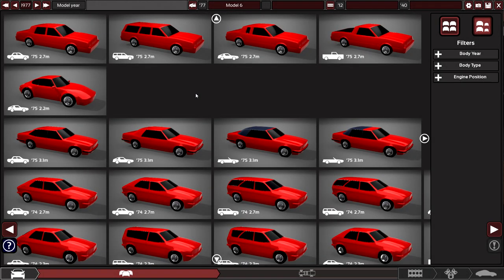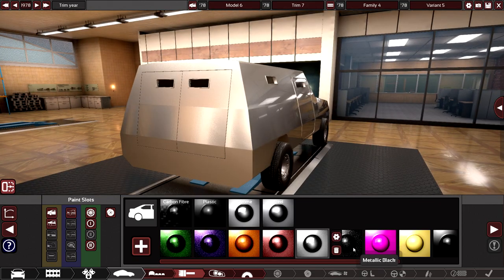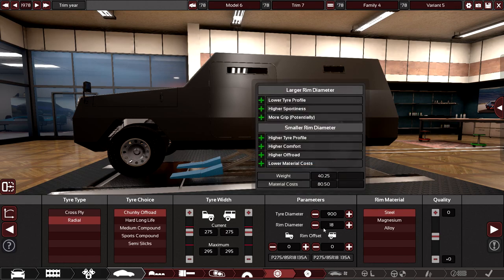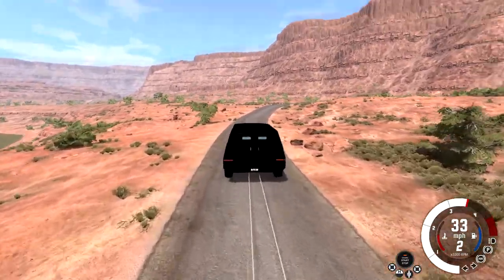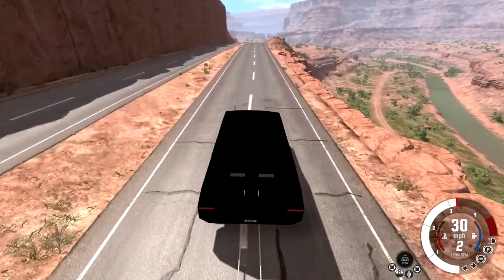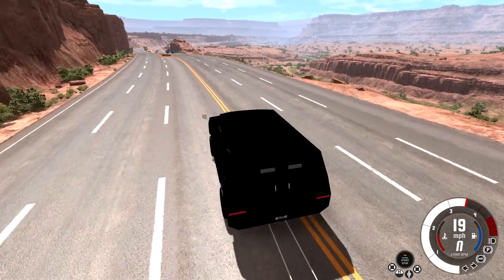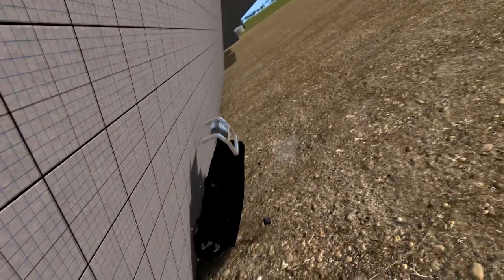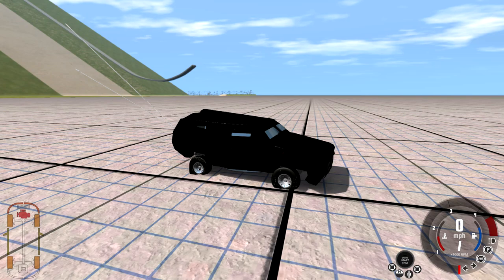The ACRINVEE, An Armored Car | Automation The Car Company Tycoon Game & BeamNG.drive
This interesting, yet powerful vehicle, the Aggressive Crash Inducing Wheeled Vehicle is probably the heaviest vehicle yet. It's based on the Cadillac Gage Ranger in terms of the body and design. It's powered by a replica Chrysler LA 318ci engine that produces 231 HP. Just like the real-life Gage Ranger.

PC Specs:

CPU: Intel Xeon W3690 (6C/12T @ 3.46 GHz)
GPU: Nvidia Geforce GTX 1070 Founder's Edition
SSD: Crucial MX300 525GB
HDD: WD Black 4TB 7200 RPM
RAM: 24 GB @ 1333 MHz DDR3
CREDITS:

INTRO:
Song: Onlap - The Awakening

OUTRO:
Song: Jim Yosef - Eclipse